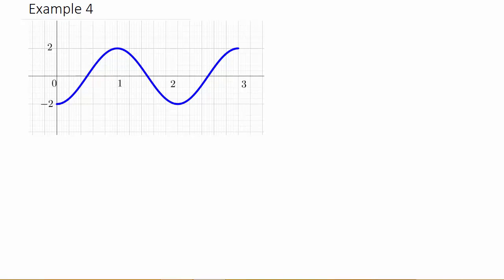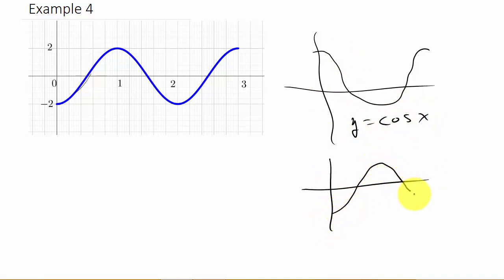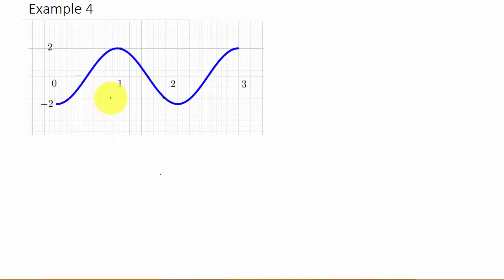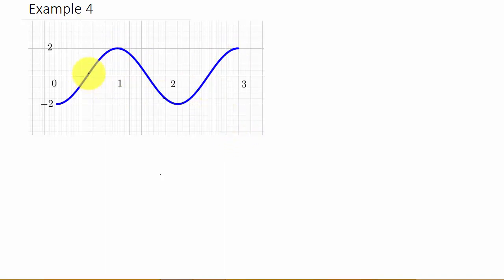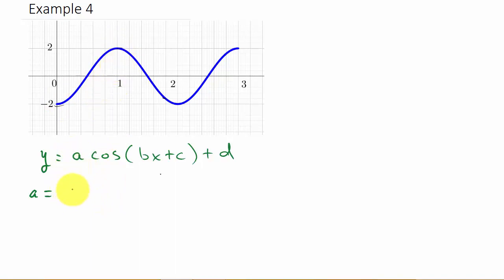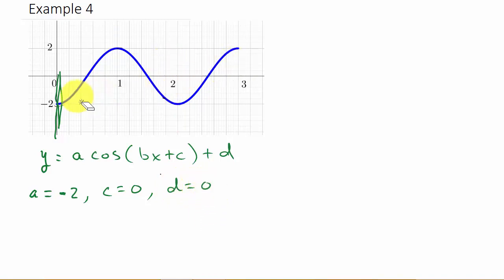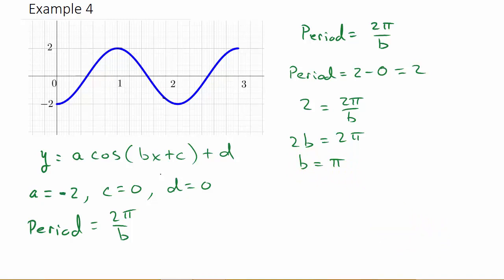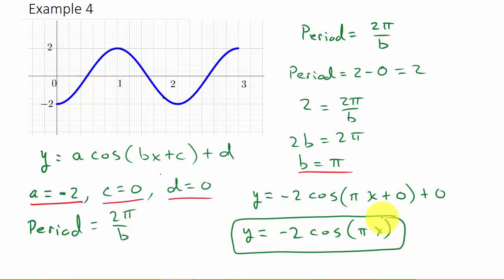Trigonometry - Finding Equation Given A Graph Example 4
This video shows how to find the trigonometric function given its graph.